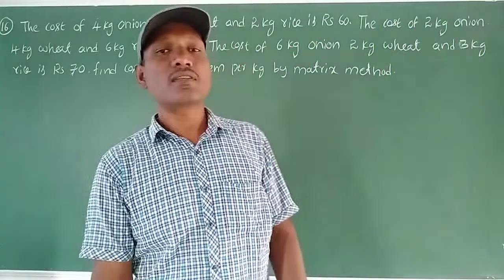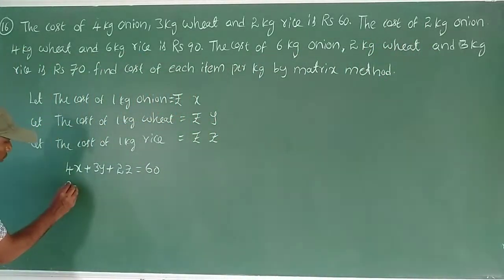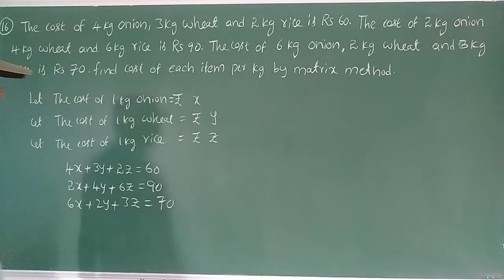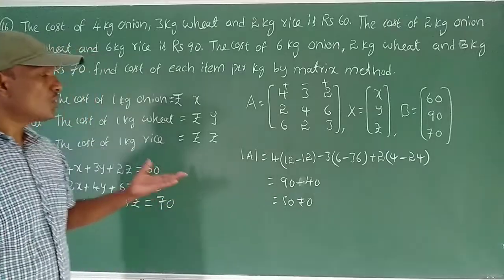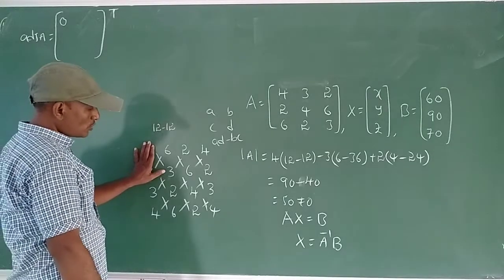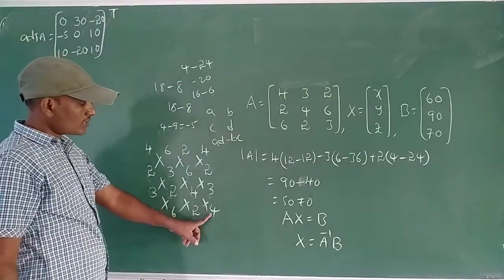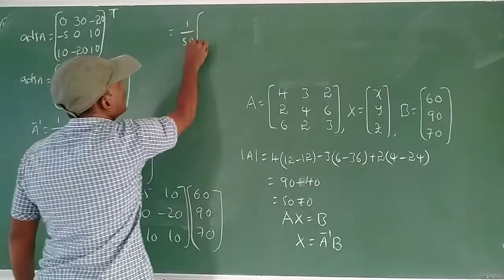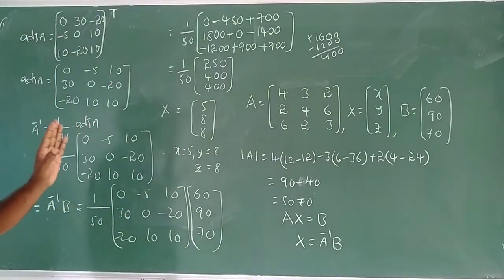Mathematics 60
2nd PU